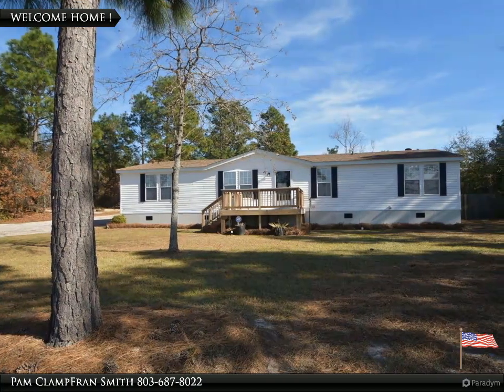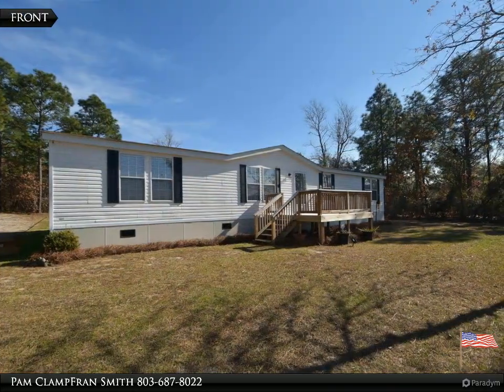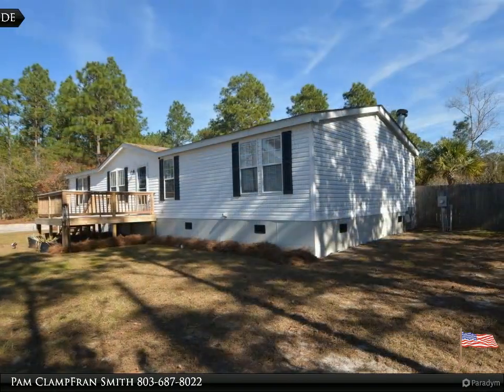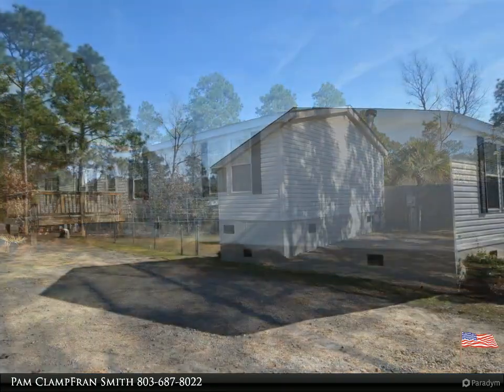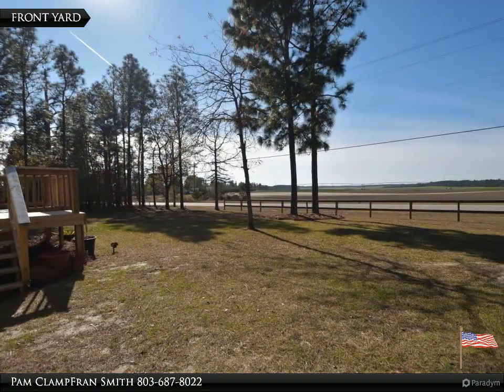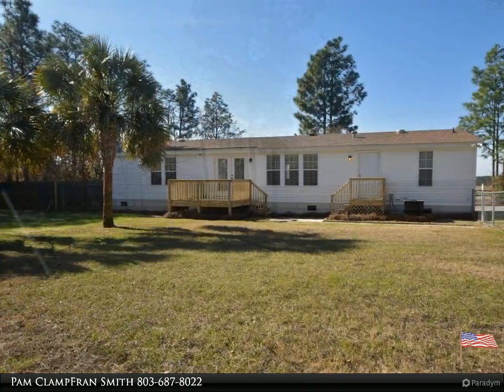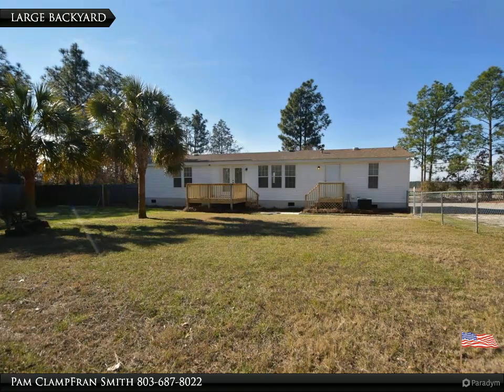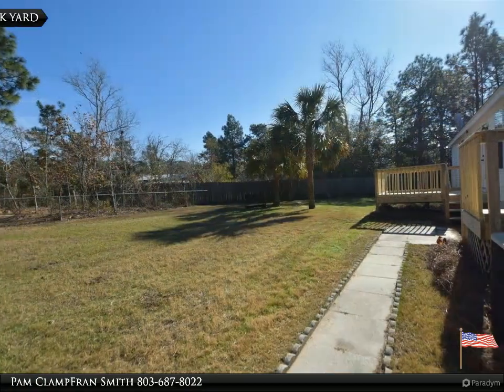Renovated and move in ready. This 3-bedroom 2 bath home with 1.5 acres and detached 25x30 metal shop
1575 Windy Wood Road
Pelion, SC 29123

Renovated and move in ready. This 3-bedroom 2 bath home with 1.5 acres and detached 25x30 metal shop or garage with water and electric, is ready for a new owner. Home features fresh paint and new laminate flooring throughout. Large eat in kitchen with center island and new dishwasher. Large side by side Samsung refrigerator to convey. Split floor plan home has a formal living room and separate great room/family room with fireplace off the kitchen. Back yard over looks fenced yard and palm trees, perfect for kicking back and relaxing. Roof is approximately 1 year old. Perfect for family and friends. Won't last long. Submit your offer today.